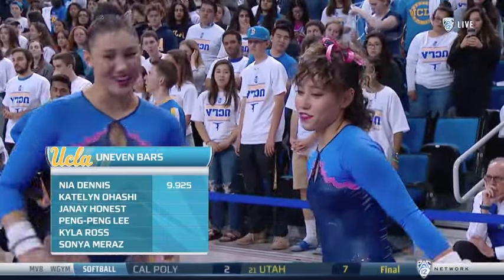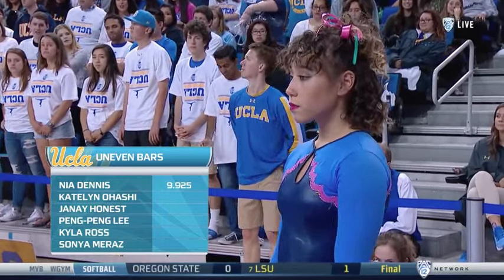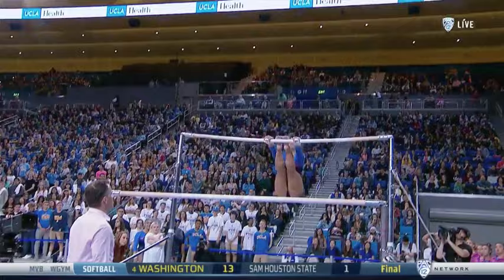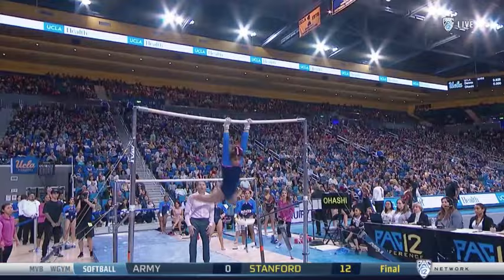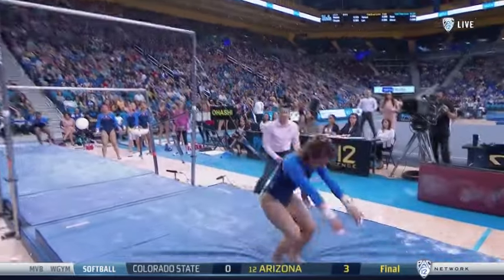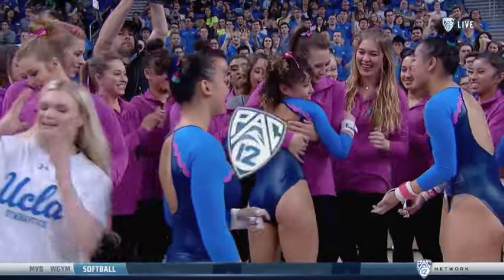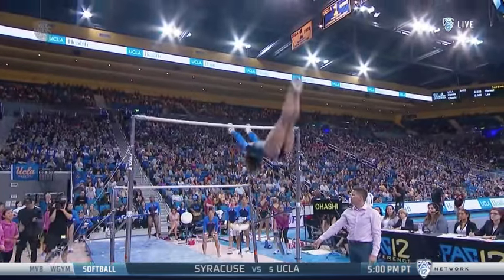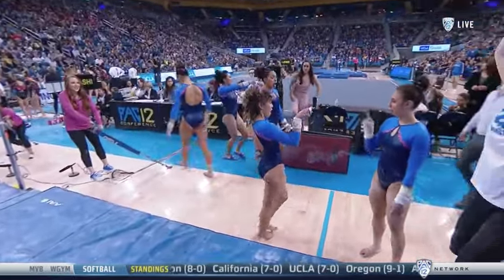Katelyn Ohashi (UCLA) 2018 Bars vs Utah 9.9